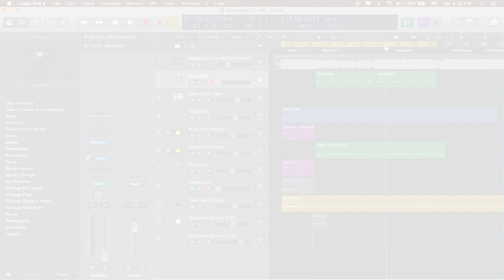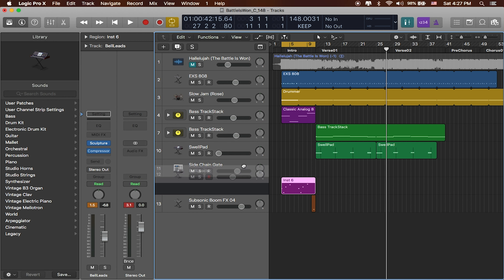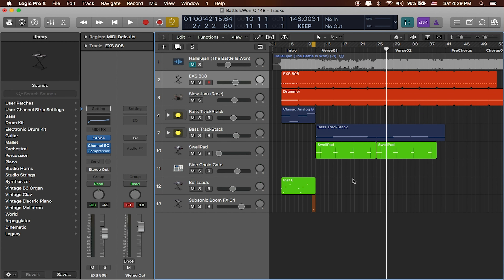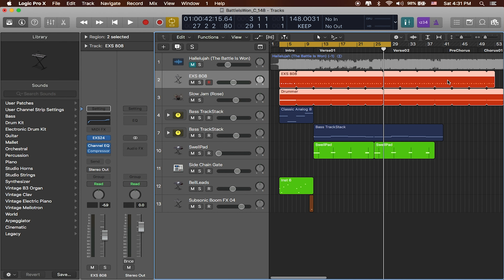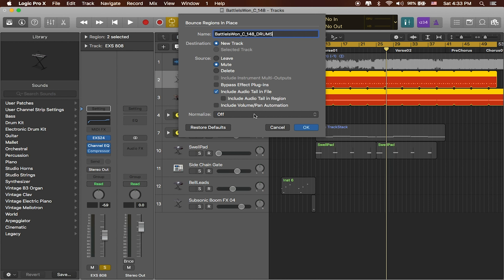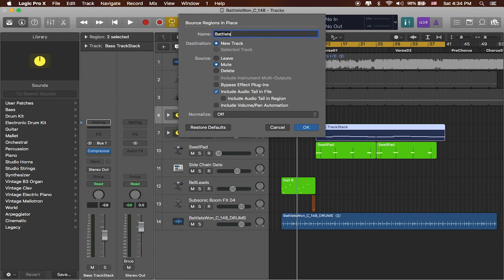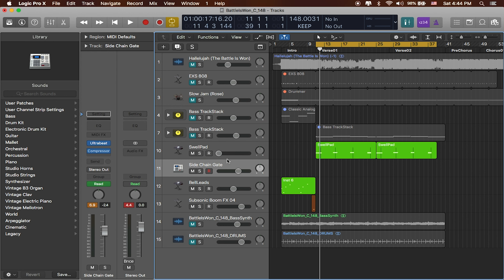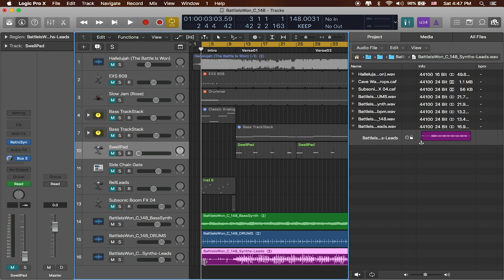How to Export Your Tracks in Logic Pro | Logic Production Tutorial Series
In this final tutorial of the series, Edge teaches on how to export your tracks!

The Logic Production Tutorial Series is an eleven part series where you can learn the basics of Logic Pro and how to produce tracks.